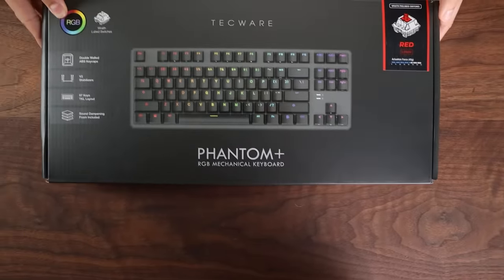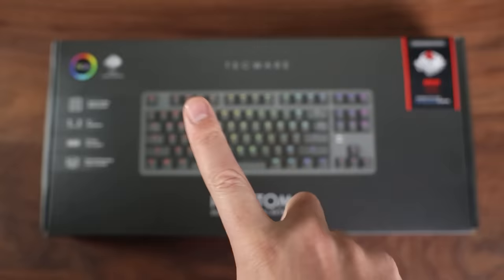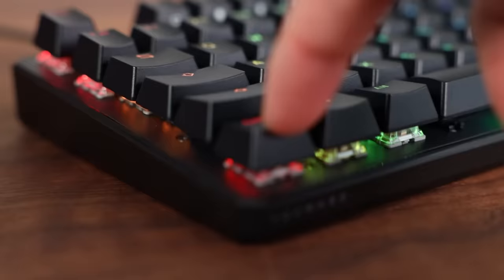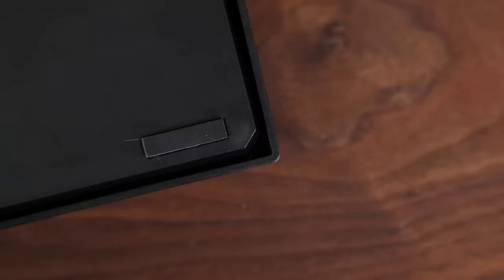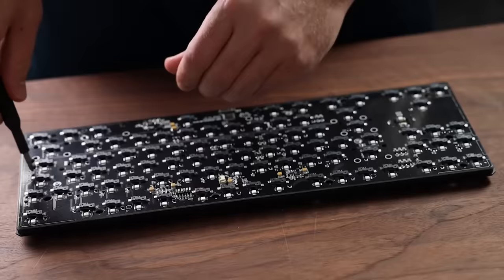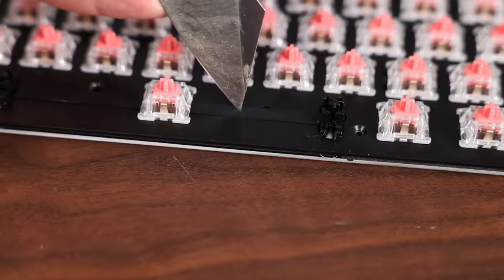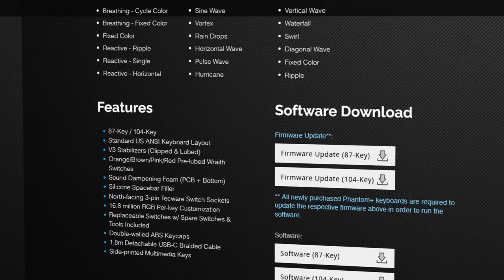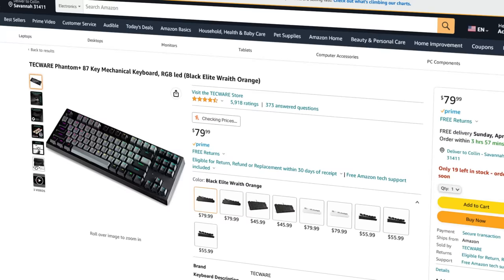The best sounding keyboard (you've NEVER heard of)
And the Elite edition (affiilate)